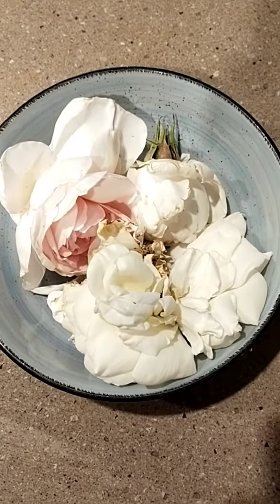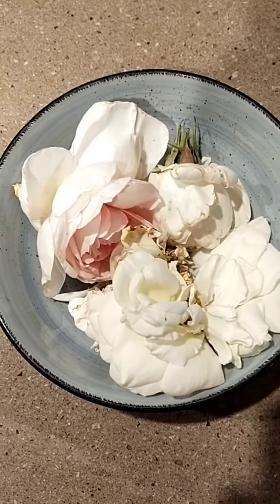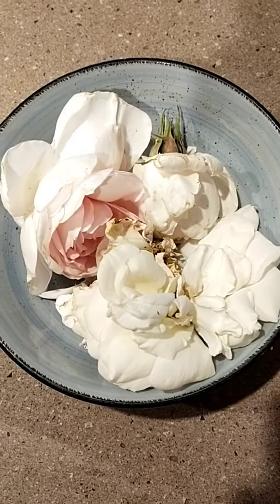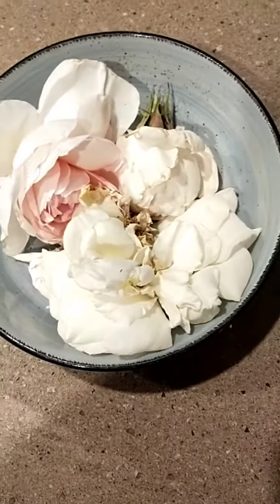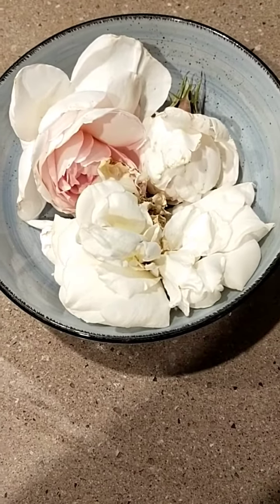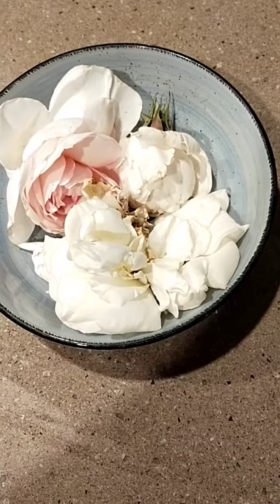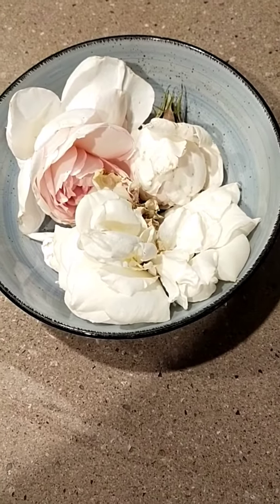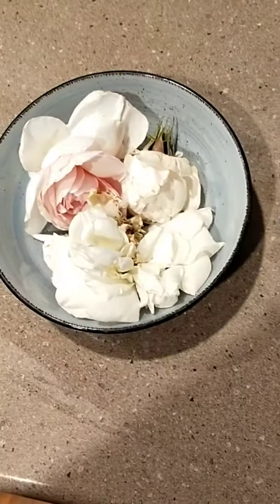Rose Petal Water Organic Eye Cleanse Batch 2 Part1#flowers eyecleanse organiconly December 6, 2023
2nd batch eye cleanser organic Rose Petal water.